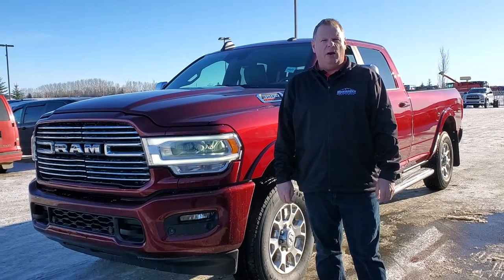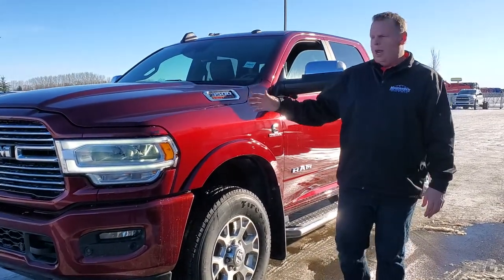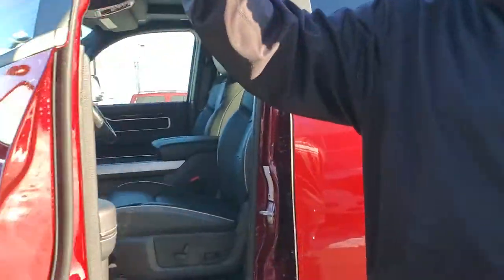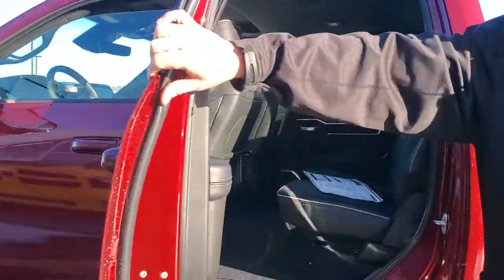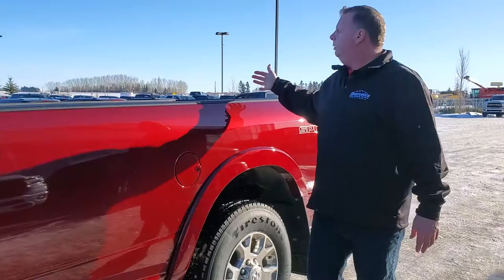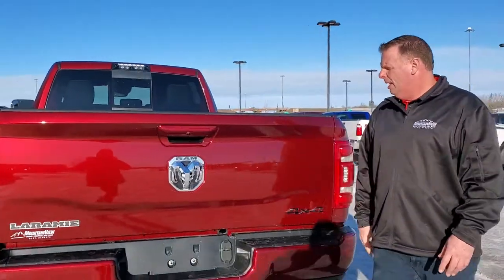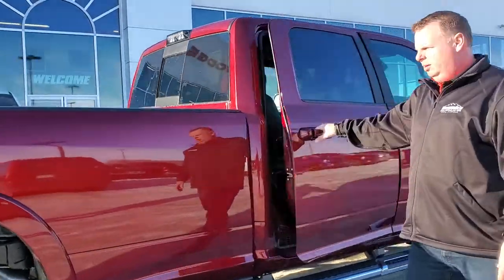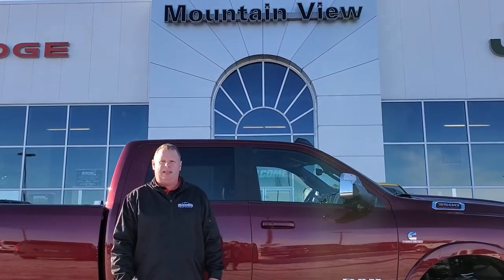2019 RAM 3500 DIESEL Laramie Sport Stock AK540 | Mountain View Dodge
Talk about POWER! With an 8ft box, leather interior with heated and cool seats, and the famous CUMMINS DIESEL ENGINE - You do not want to miss out on this outstanding vehicle - now on for $15,000 DOLLARS OFF!

Shoot us a message for a personalized video about this beast!

Stock# AK540

VIN: C63R3JL2KG681412